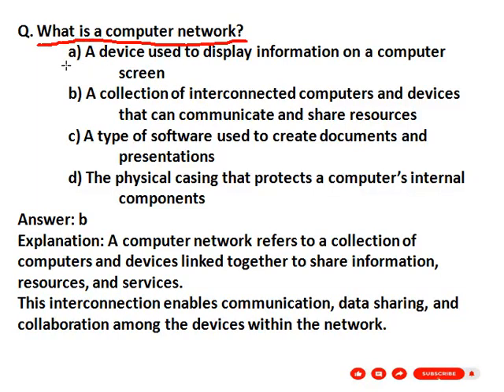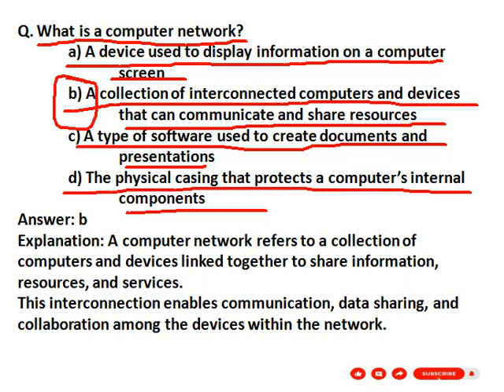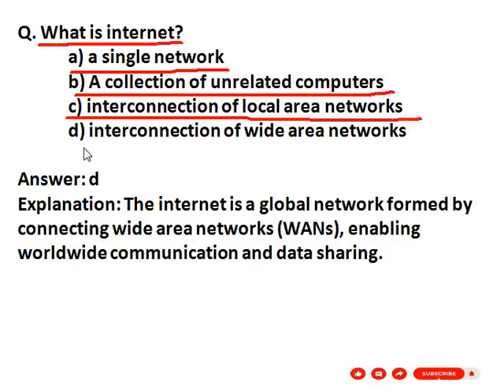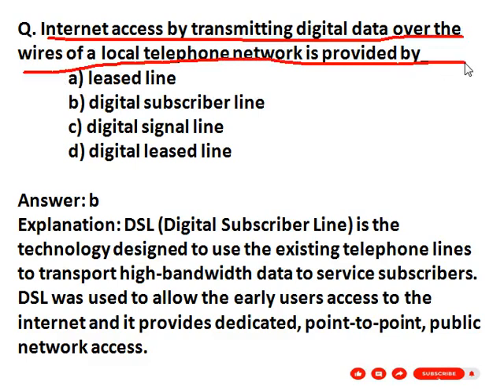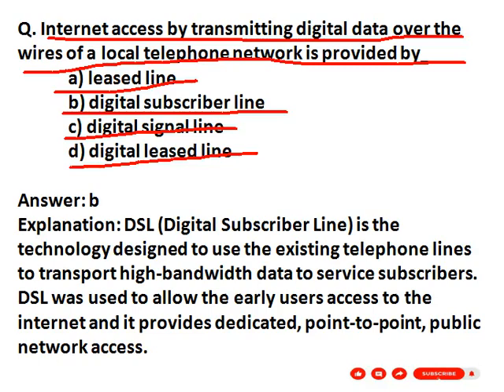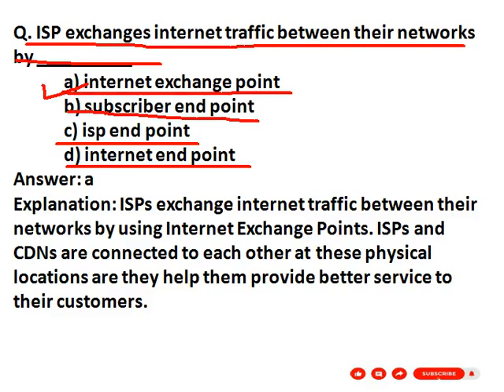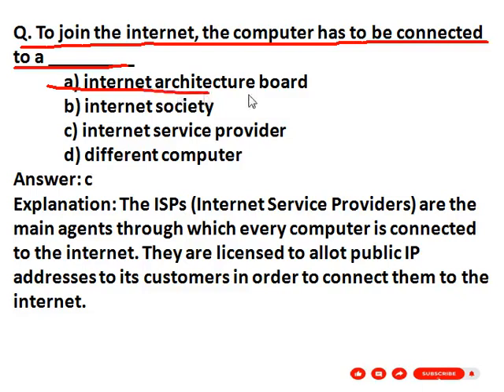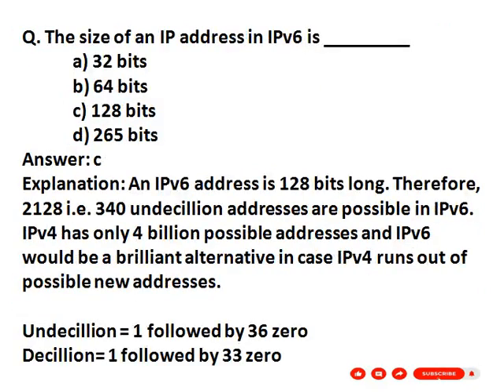Internet, IoT, Computer Networks MCQ With Explanation Part 1 In English